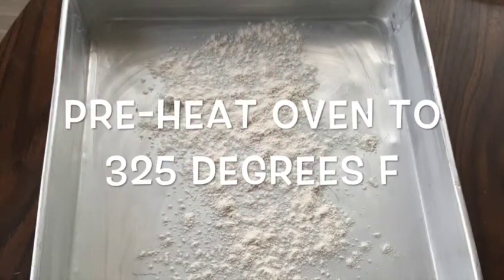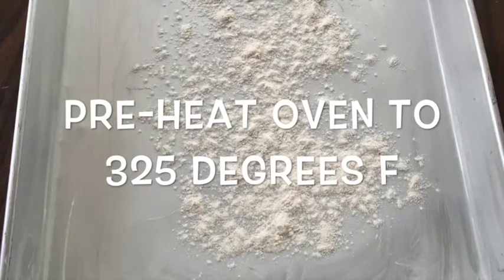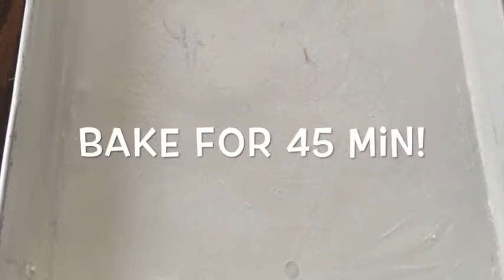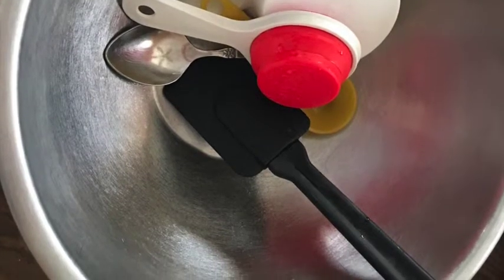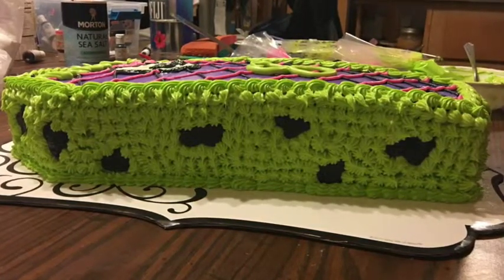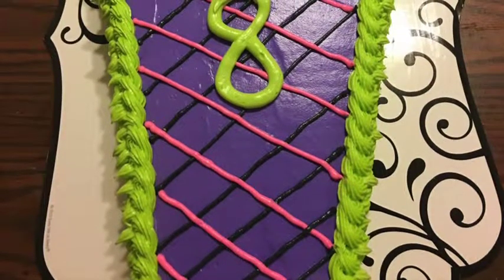Baking Vlog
This is my first baking Vlog and I'm pretty stoked about it! In this Vlog we are making a Monster High Coffin cake. I feel like I'm leaving a lot out but if you have any questions please let me know. I would be happy to answer any questions you have!

Here is the recipe:

You will need:
3 box cakes
(2 pink, 1 blue)
3 cups of cake flour
3 cups of sugar
5 1/4 cups of Milk (1 3/4 cup a box)
3 cups of sour cream
3 Tbsp of oil
3 tsp of vanilla
12 egg whites
Frosting:
4 cream cheese
1 big tub of cool whip
sugar (add enough for your liking)

Tools:

bowls
measuring cups (1 cup, 1/4 cup)
spoons
rubber spatula
mixer
measuring spoons (1 tsp, 1 Tbsp)
12x18 rectangle cake pan
parchment or wax paper
vegtable shortning (for pan)
flour (for pan)
Piping bags
piping tips
cake spatula's one large and one small

Pre-heat oven to 325 degrees F.
Bake for 45 min or until toothpick comes out clean!